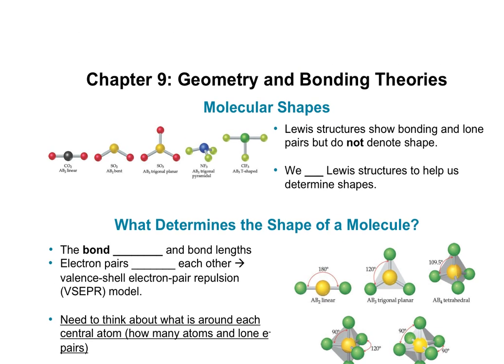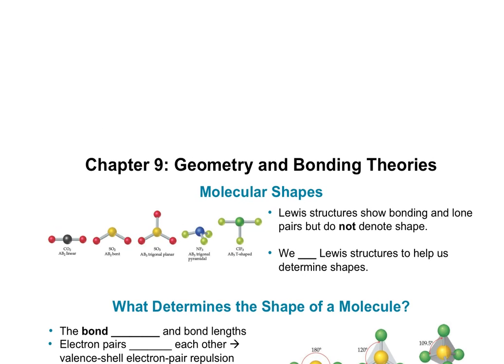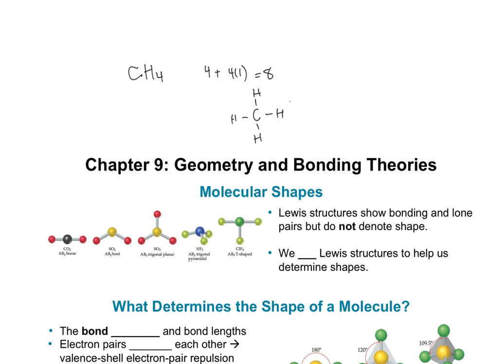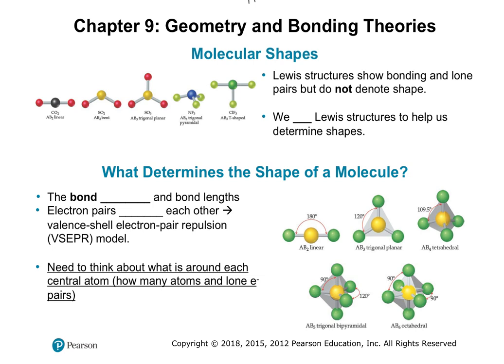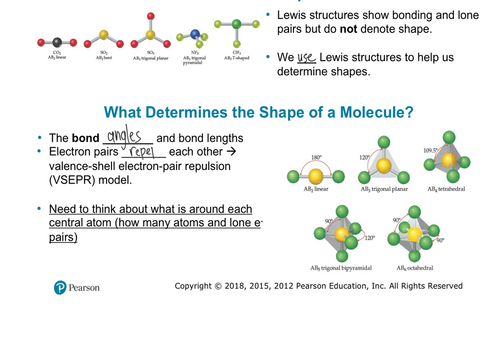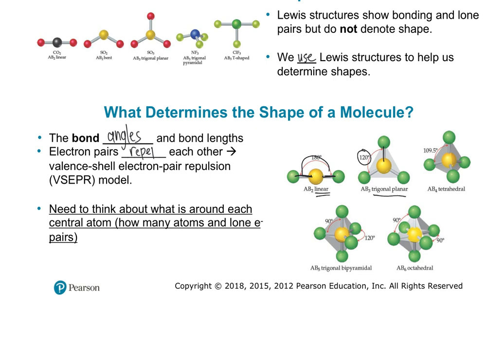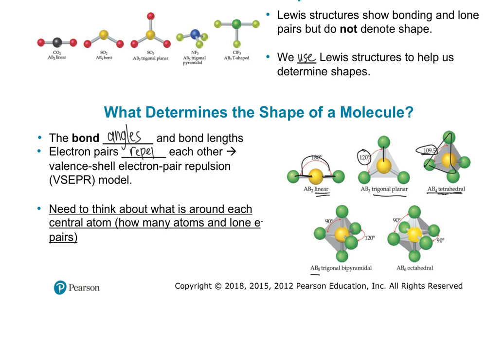Ch 9.1 Video - Molecular Shapes